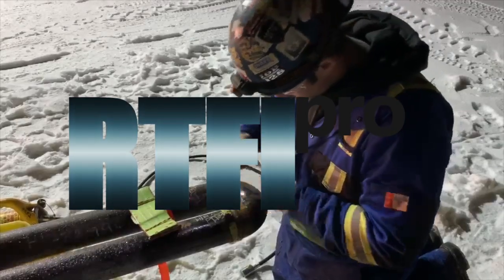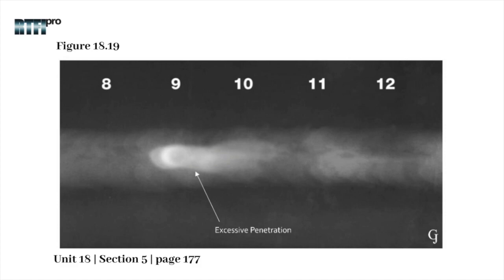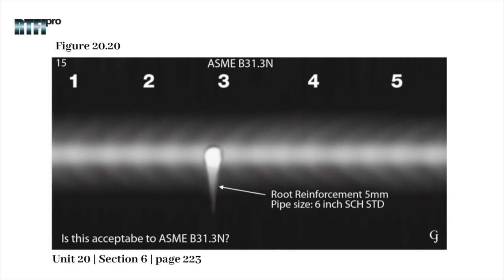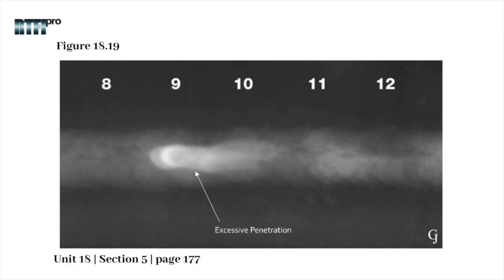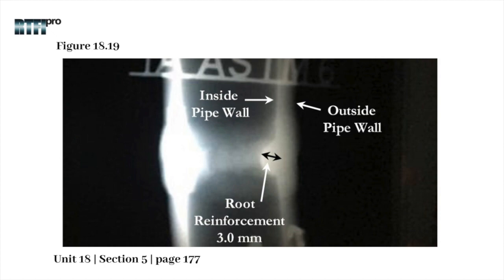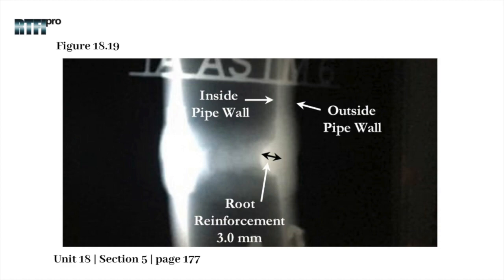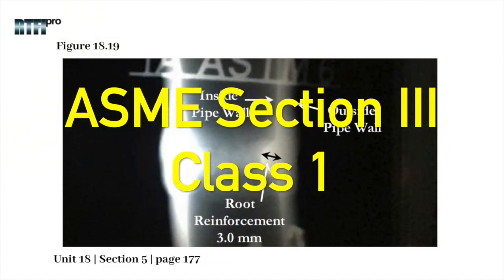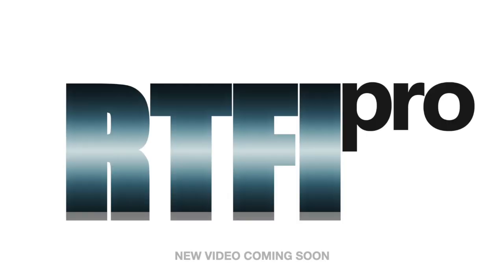Welding Discontinuity | Excessive Penetration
This video is about the welding discontinuity "Excessive Penetration"